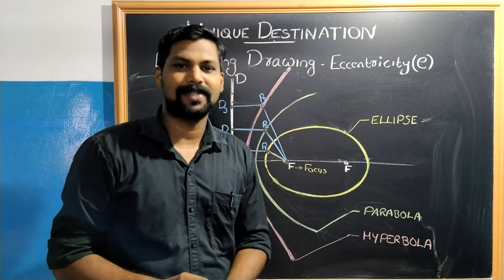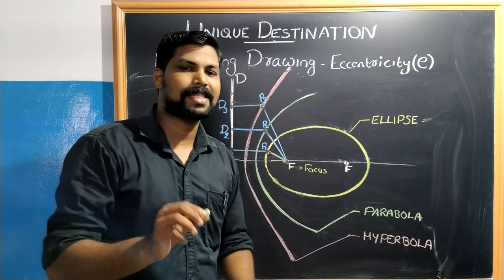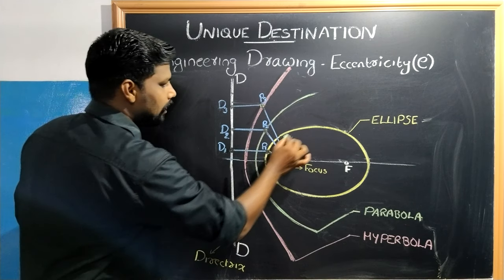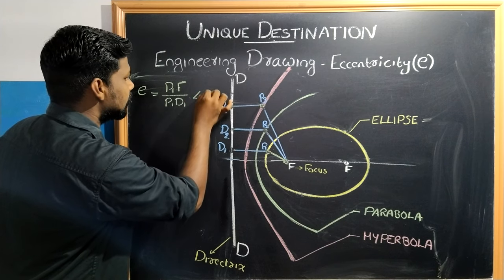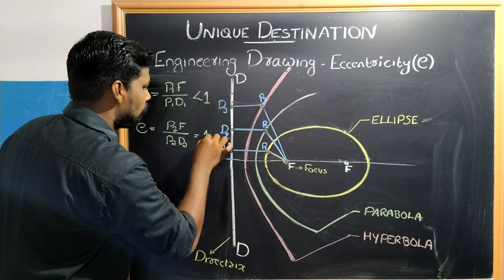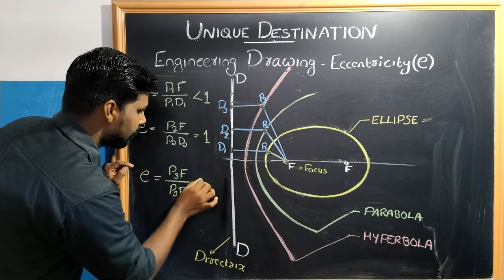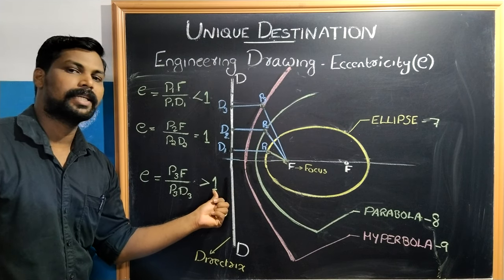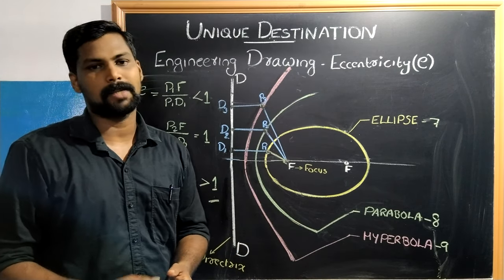Eccentricity# Ellipse# Parabola# Hyperbola# Made Easy- Unique Destination,(Malayalam)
This video helps the viewers to remember about  Eccentricity-Ellipse, Parabola & Hyperbola. We can expect a mark from this topic in  Engineering Drawing For Kerala PSC overseer/ Draftsman grade exams. The   tutor used an  Easy technique to remember the concepts for ever.
About Unique Destination
Unique Destination Technical PSC Coaching Centre is an emerging conceptual coaching Centre in Kerala.
Regular batches of Assistant engineer Civil, Mechanical , Overseer/ Draftsman and all Kerala technical PSC were running in a unique way.
Our important and must watch video links